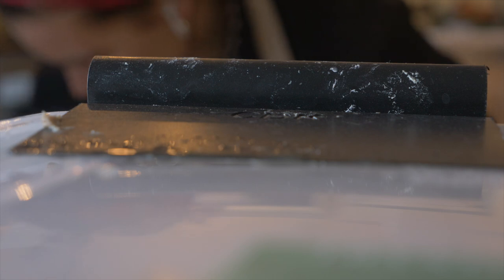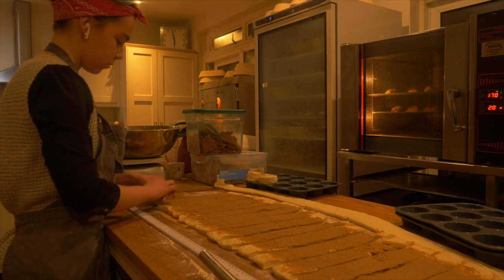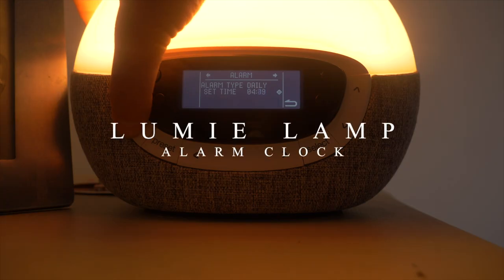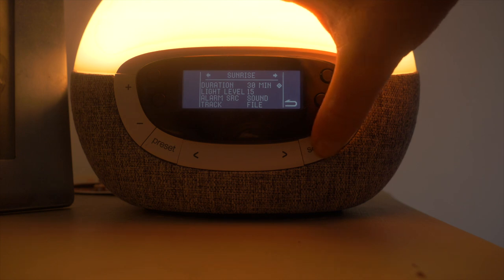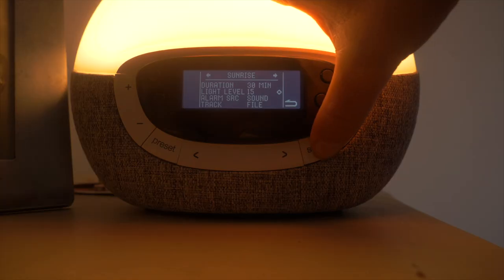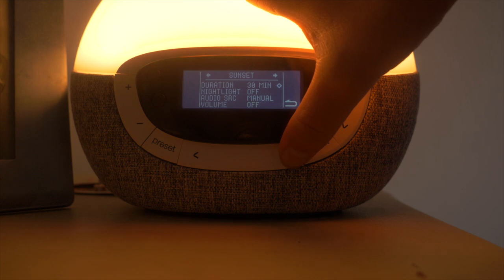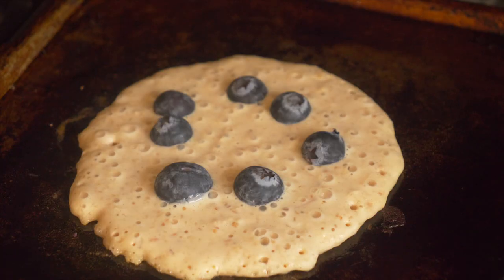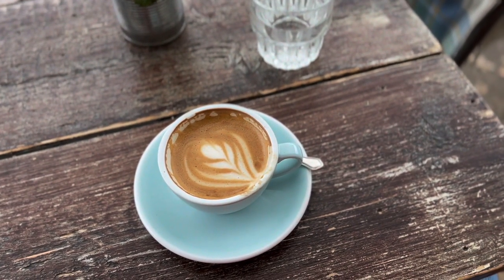Managing energy as a baker; daily self care practises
hey guys! I wanted to share a few practises I've found have helped with taking care of my energy with the early starts and physical work that's involved in a baker's lifestyle. Let me know some of your self care habits down below! Lots of love, Lily x

00:00-02:15 - intro
02:15-03:20 - Lumie Lamp alarm clock
03:20-05:30 - having coffee later in morning & after breakfast
05:50-07:10 - having meals earlier
07:20-09:50 - social life balance!
10:15-11:40 - exposing my eyes to natural daylight!
11:42 - 12:30 - earlier gym workout
12:30-13:30 - compression socks/ legs up the wall